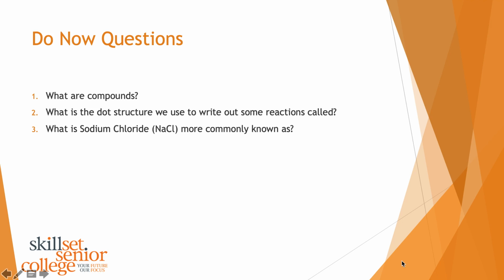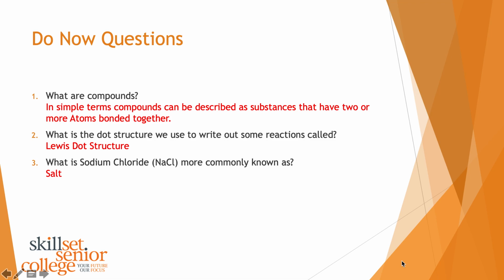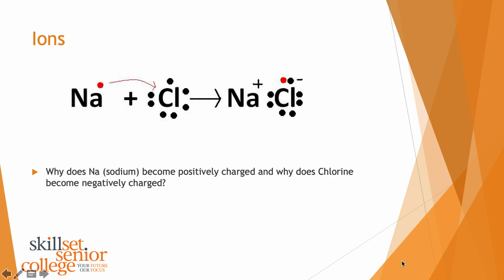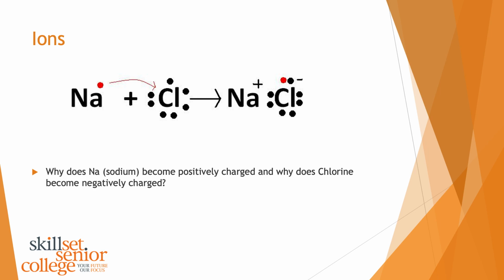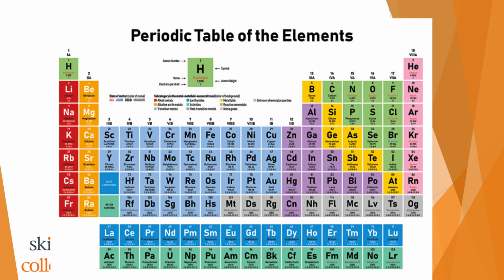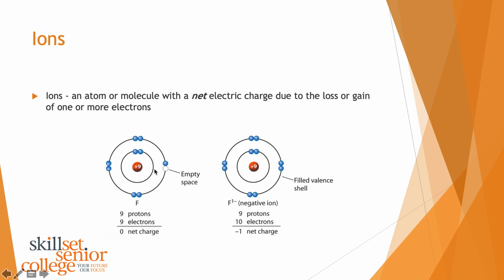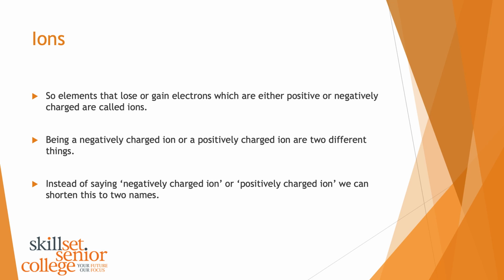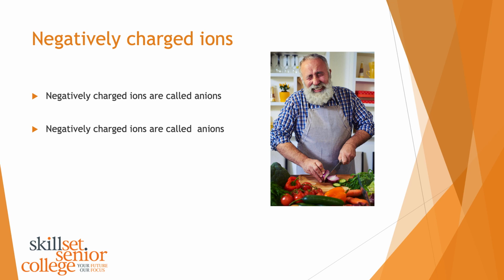Lesson 3 Week 1 - Ions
In this lesson Martin discusses Ion and the two different types we can have.